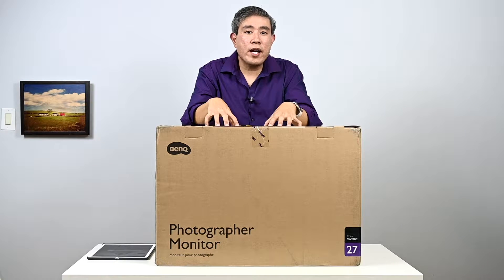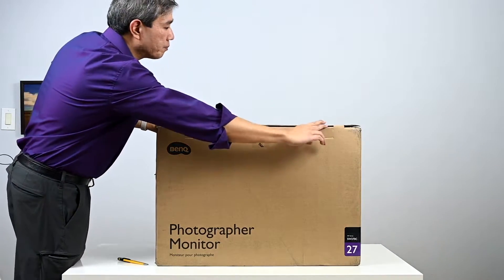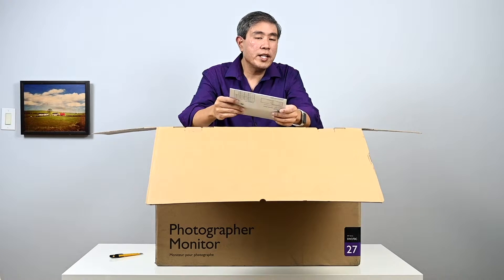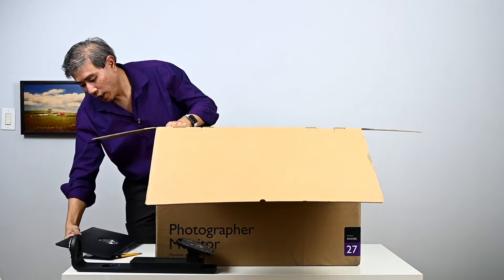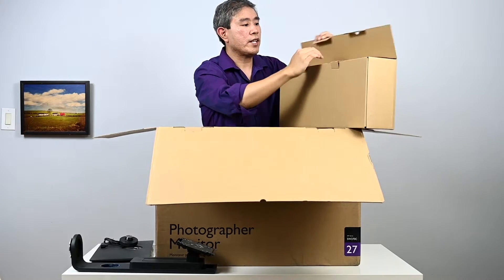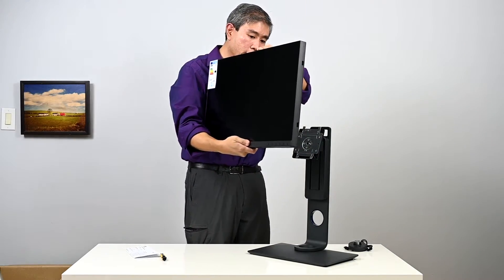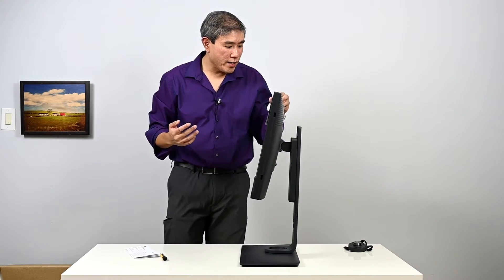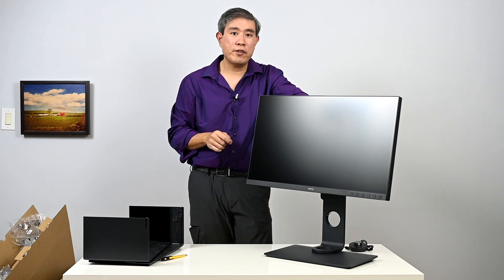First BenQ SW270C 2K Hardware Calibrated Display Unboxing! by Art Suwansang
BenQ Global Ambassador, Art Suwansang, unbox his review unit of BenQ SW270C 2K Hardware Calibrated Display for Photographers. This is BenQ newest SW series of display and similar to the all of the SW series, the panel can display 99% AdobeRGB, 100% RGB and 97% P3.

Here are 3 of the most notable features that this panel offer.
1. Second generation uniformity technology, which improve luminance and color consistency across the panel.
2. Second generation hockey puck for quick adjustment. This generation hockey puck has an additional programable key and a dial that further extend the usability and customizability of the hockey puck.
3. The new 60 Watt USB Type C Connection. Now you can do everything with 1 cable. This cable will handle the video signal, IO signal for the usb type a ports on the side and SD card slot, along with power any Apple Laptop, even the 15" models.

Full Review of BenQ SW270C is coming soon!

Ashlyn Hulin